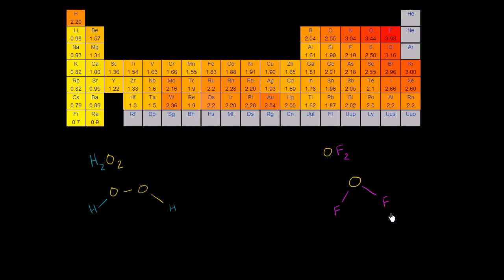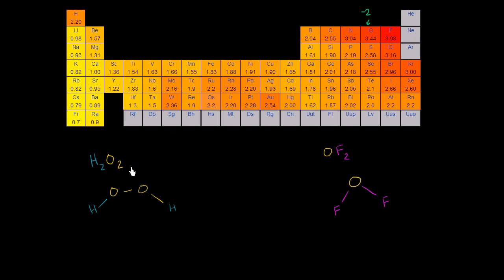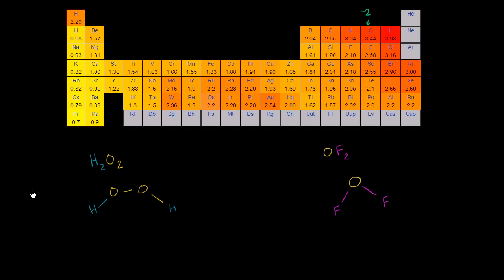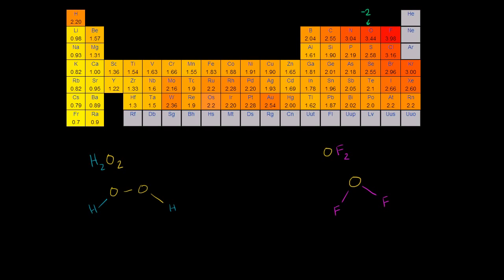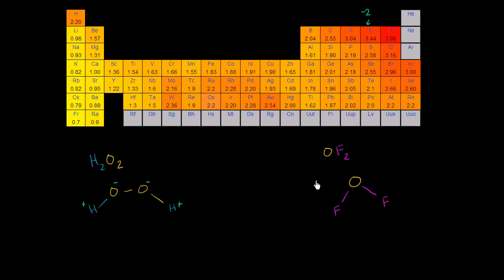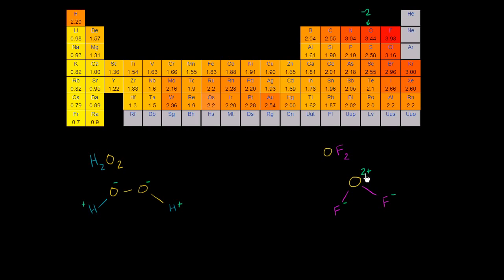Unusual oxygen oxidation states | Redox reactions and electrochemistry | Chemistry | Khan Academy